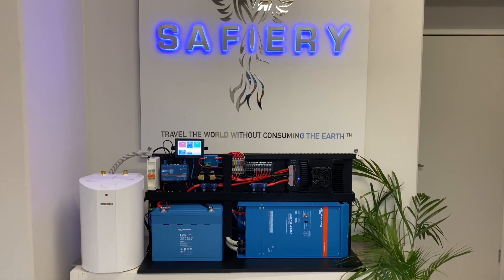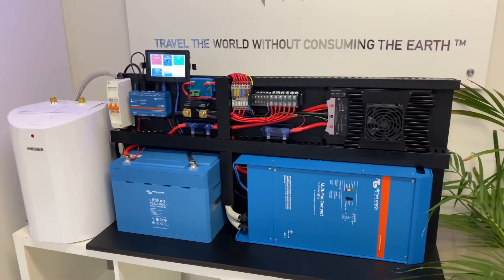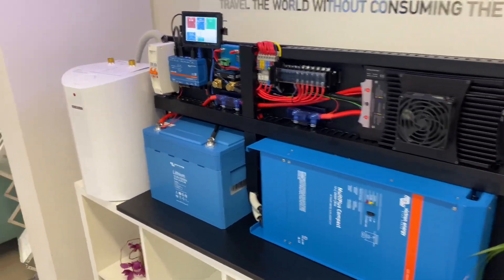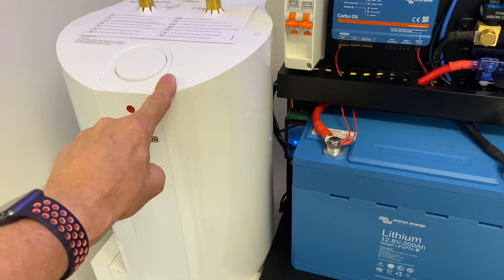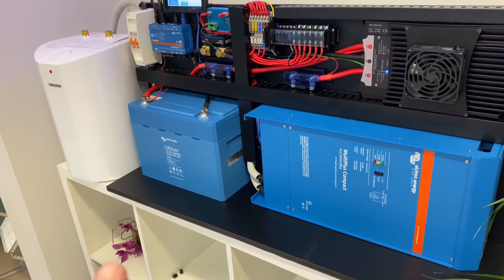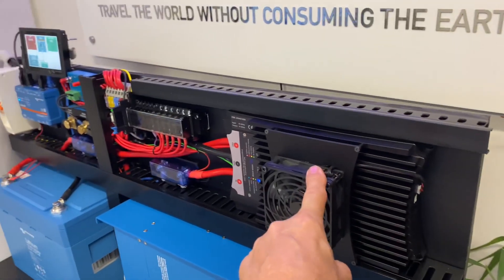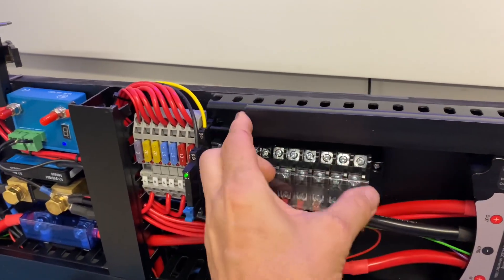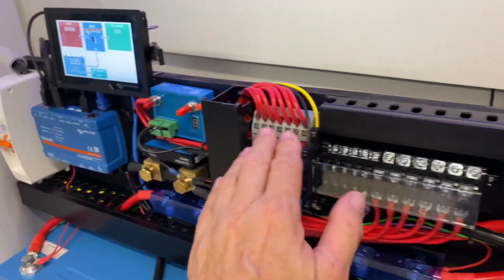Electric Cooking / Hot Water for 70 Series Troopy. 200Ah Lithium, 2000W Inverter 1600W Alternator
70 Series owners - All Electric Troopy
This compact setup gives Adam Kain in SA a complete all electric solution. Charging from his stay factory alternator at 100A he only needs a solar blanket for long stays. The 10L hot water will heat up using the excess power from the powerful 1600W DC to DC when driving. He will arrive for the night with the hot water day to go. He can run a double Induction, an air fryer, and a coffee machine for the morning boost. He only really needs 200Ah of Lithium because of the fast alternator replenishment. For longer stays, he uses a 250W Portable solar. 1300W, 500 High and 250-270 Deep. This is an easy DIY install.